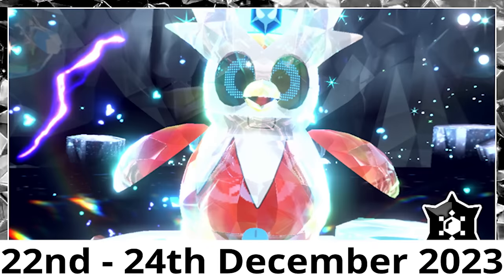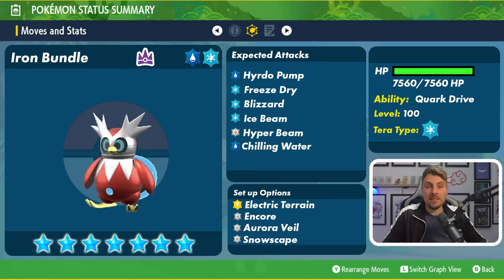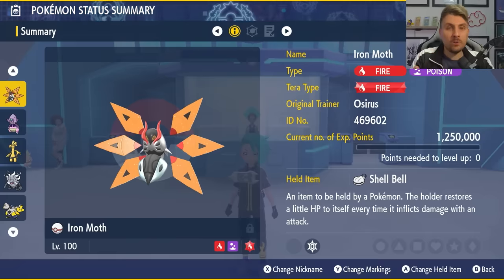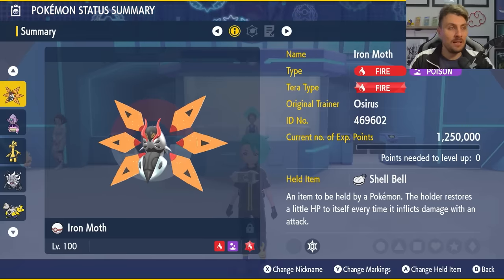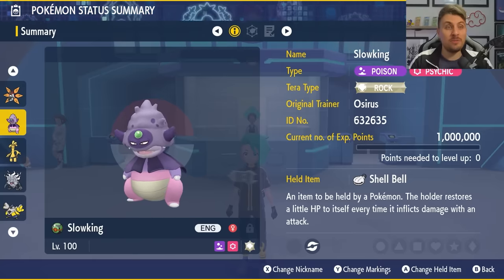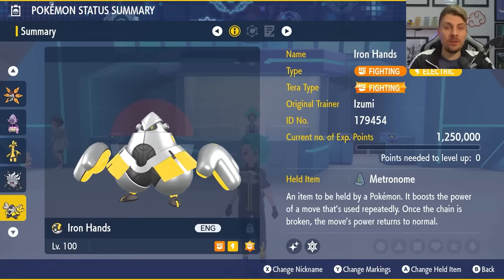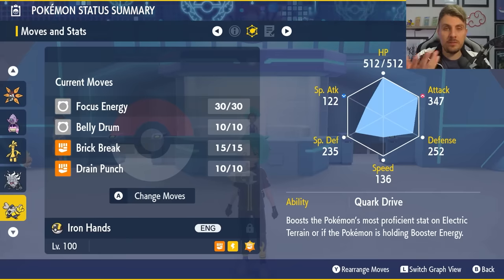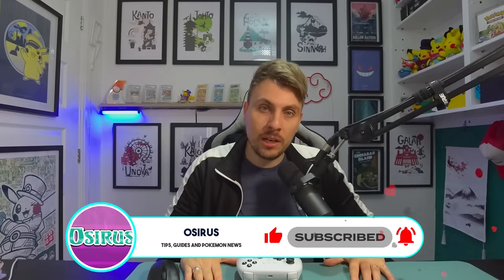How to EASILY Beat 7 Star IRON BUNDLE Tera Raid EVENT in Pokemon Scarlet and Violet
This video will go over how to best prep for the upcoming 7 star Iron Bundle tera raid event in pokemon Scarlet and Violet.

Featured Builds:

Iron Moth @ Shell Bell
Ability: Quark Drive
Tera Type: Fire
EVs: 4 HP / 252 SpA / 252 SpD
Modest Nature
IVs: 0 Atk
- Sunny Day
- Acid Spray
- Struggle Bug
- Flamethrower

Slowking-Galar @ Shell Bell
Ability: Curious Medicine
Tera Type: Rock
Modest Nature
IVs: 0 Atk
- Sunny Day
- Acid Spray
- Nasty Plot
- Power Gem

Gholdengo @ Metal Coat
Ability: Good as Gold
Tera Type: Steel
Modest Nature
IVs: 0 Atk
- Recover
- Metal Sound
- Nasty Plot
- Flash Cannon

Ability: Defiant
Tera Type: Fighting
EVs: 4 HP / 252 Atk / 252 SpD
Adamant Nature
- Sunny Day
- Brick Break
- Bulk Up
- Drain Punch

Iron Hands @ Metronome
Ability: Quark Drive
Tera Type: Fighting
EVs: 252 HP / 4 Atk / 252 SpD
Adamant Nature
- Brick Break
- Belly Drum
- Focus Energy
- Drain Punch